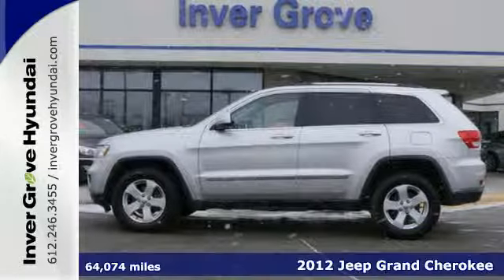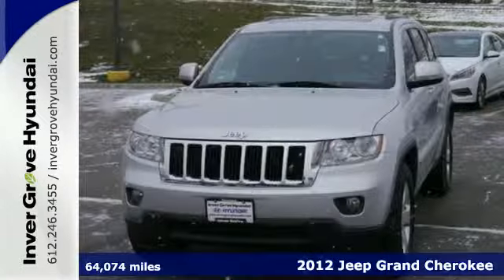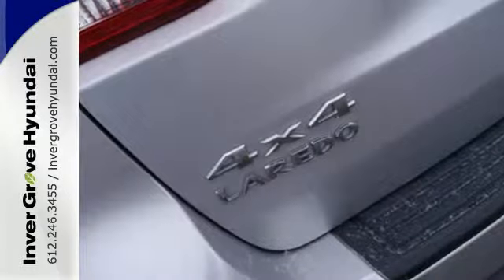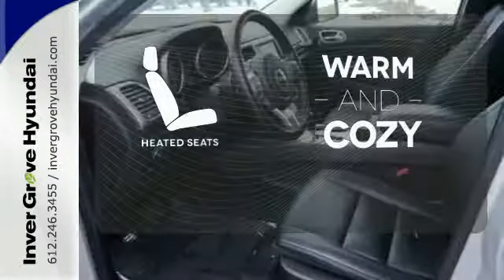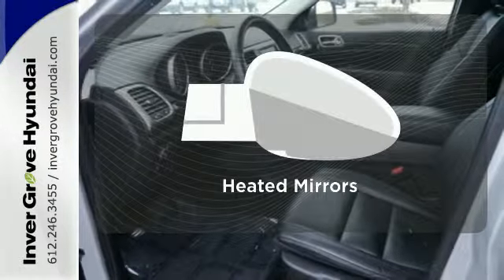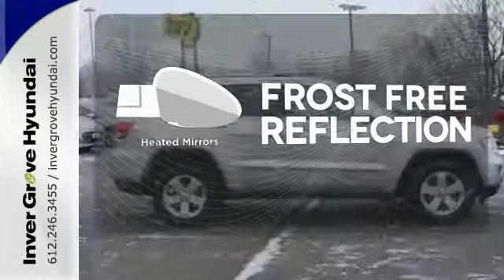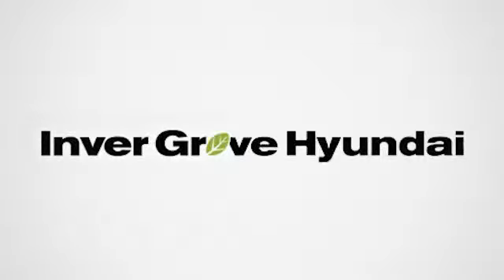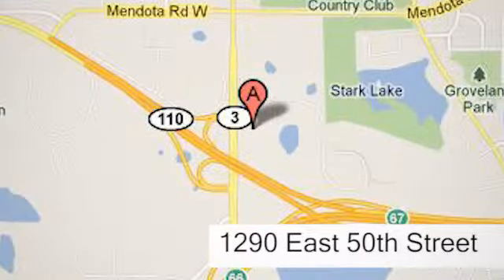2012 Jeep Grand Cherokee Minneapolis MN St Paul, MN P7614 - SOLD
Year: 2012
Make: Jeep
Model: Grand Cherokee
Trim: 4WD 4dr Laredo
Engine: 3.6 L V6 Cyl.
Transmission: Automatic
Color: Bright Silver Metallic
Interior: Black
Mileage: 64074
Stock #: P7614
VIN: 1C4RJFAG1CC161902
***LIFETIME WARRANTY INCLUDED WITH THIS VEHICLE FOR FREE!***, **ONE OWNER**, **LEATHER**, **SUNROOF/MOONROOF**, and NAVIGATION. 4WD. Silver Bullet! Your quest for a gently used SUV is over. This charming 2012 Jeep Grand Cherokee has only had one previous owner, with a great track record and a long life ahead of it. A contender for Automobile Magazine 2011 Automobile of the Year. Well-trimmed cabin.

Address:
1290 E 50th Street